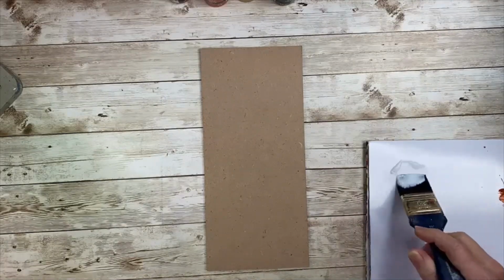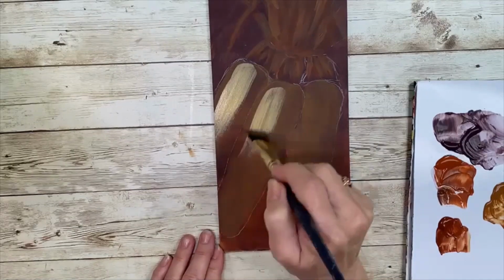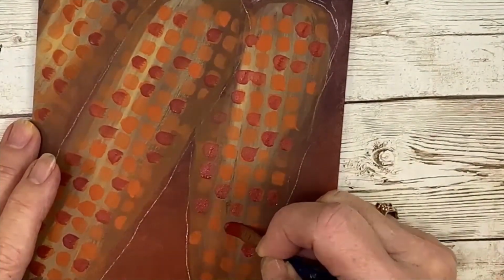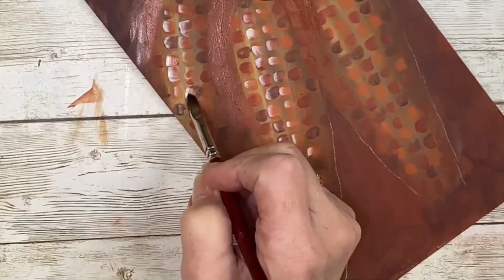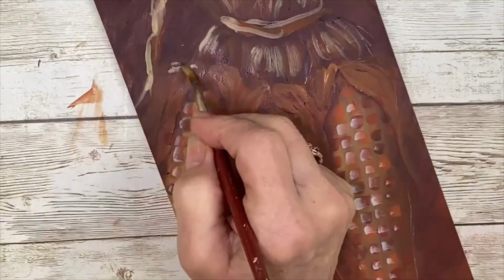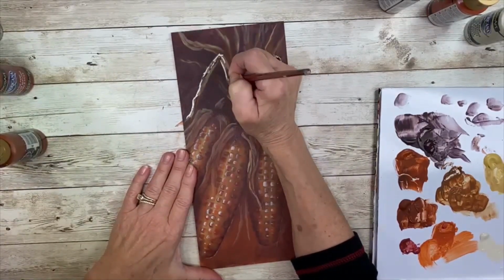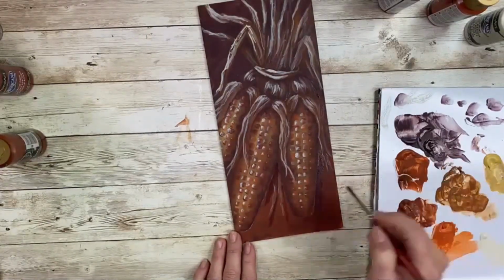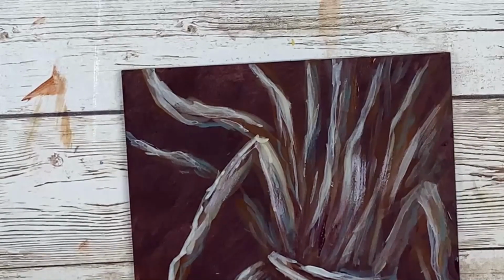Create with Chris - Autumn Indian Corn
Join Chris as she walks you through how to create her Autumn Indian Corn design.